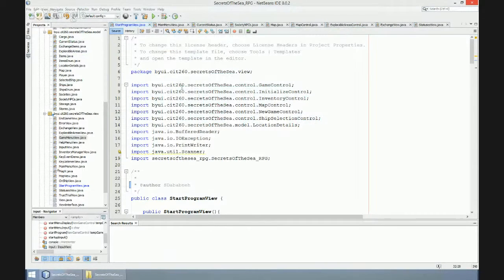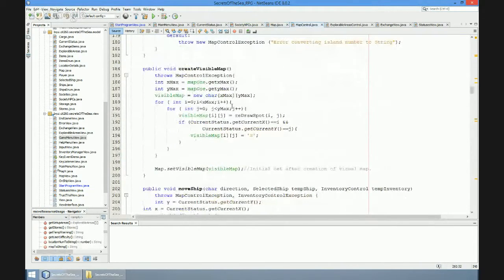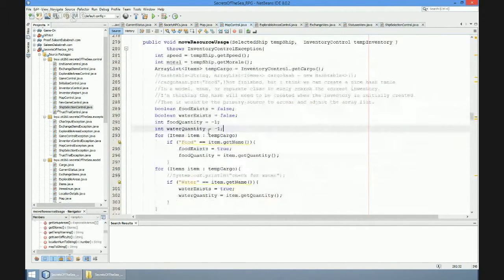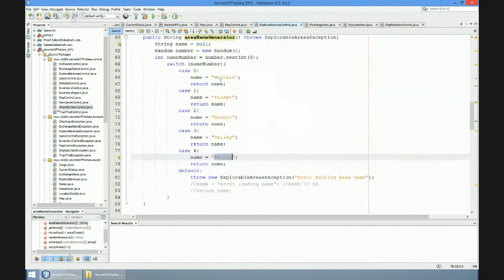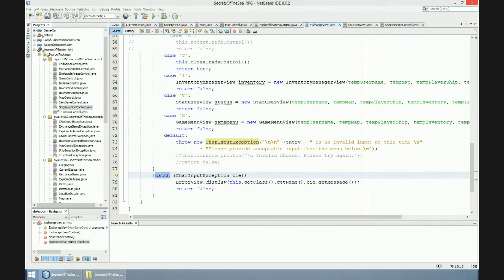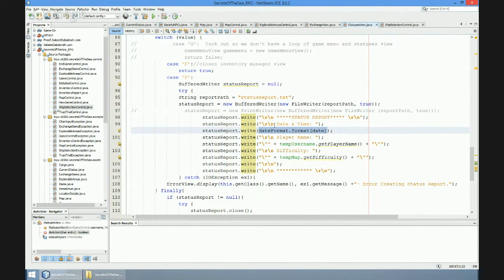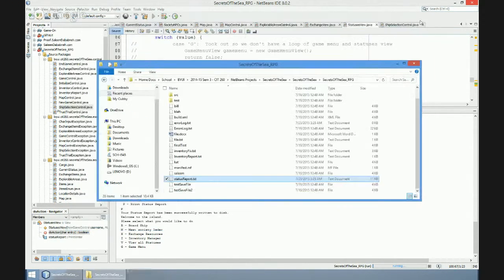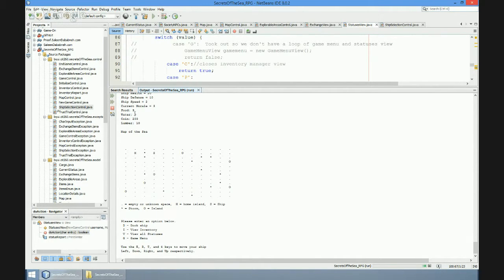CIT 260 - Final Presentation - Secrets of the Sea.